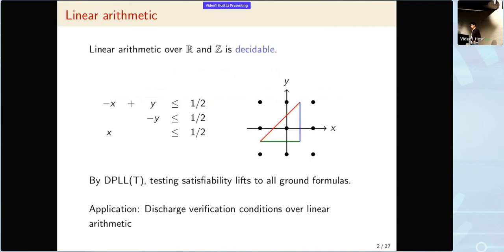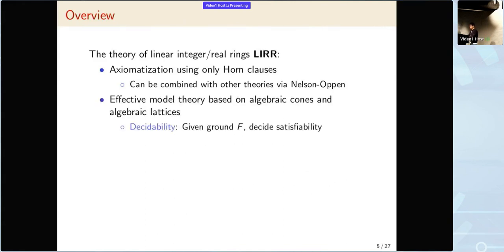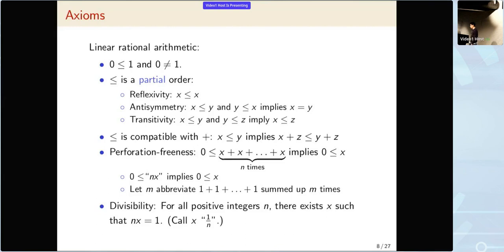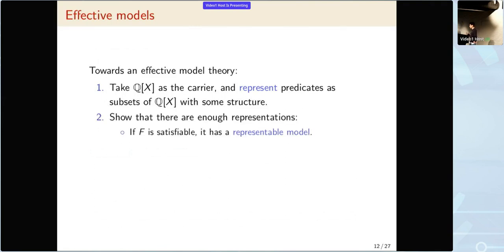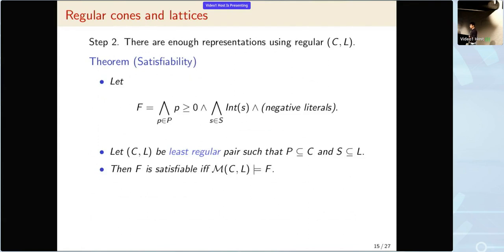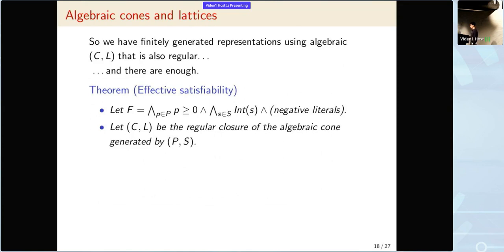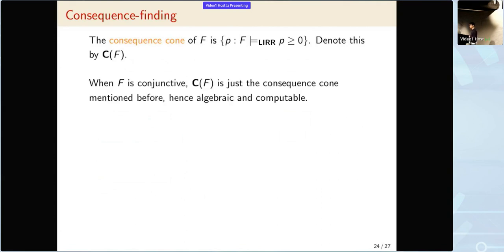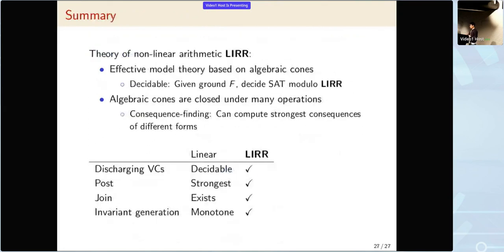[POPL'23] When Less Is More: Consequence-Finding in a Weak Theory of Arithmetic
Zachary Kincaid, Nicolas Koh, Shaowei Zhu

This paper presents a theory of non-linear integer/real arithmetic and algorithms for reasoning about this theory. The theory can be conceived of as an extension of linear integer/real arithmetic with a weakly-axiomatized multiplication symbol, which retains many of the desirable algorithmic properties of linear arithmetic. In particular, we show that the \textit{conjunctive} fragment of the theory can be effectively manipulated (analogously to the usual operations on convex polyhedra, the conjunctive fragment of linear arithmetic). As a result, we can solve the following consequence-finding problem: \textit{given a ground formula $F$, find the strongest conjunctive formula that is entailed by $F$}. As an application of consequence-finding, we give a loop invariant generation algorithm that is monotone with respect to the theory and (in a sense) complete. Experiments show that the invariants generated from the consequences are effective for proving safety properties of programs that require non-linear reasoning.